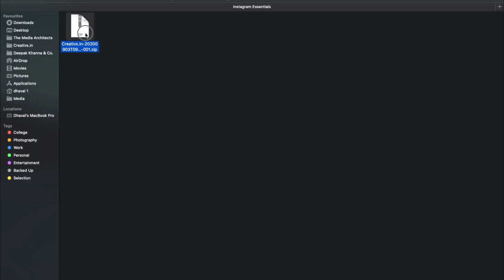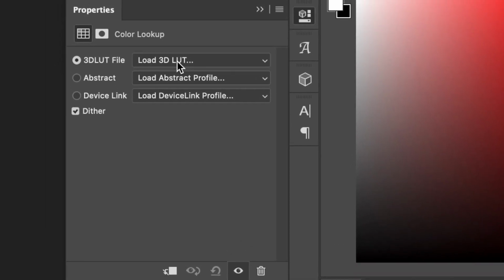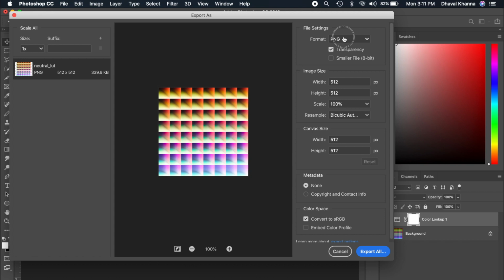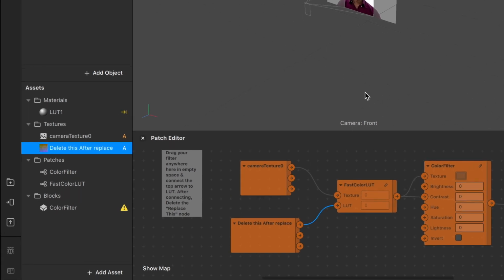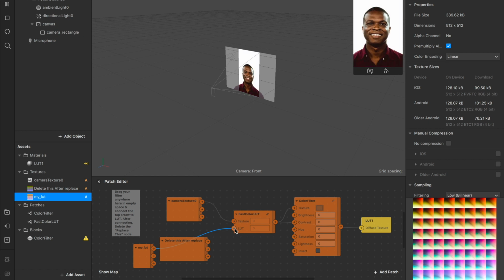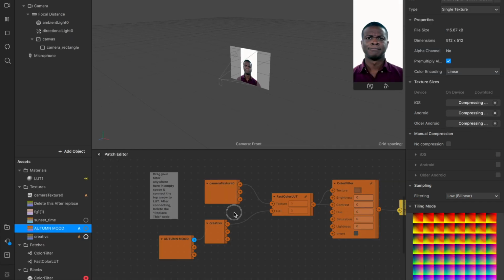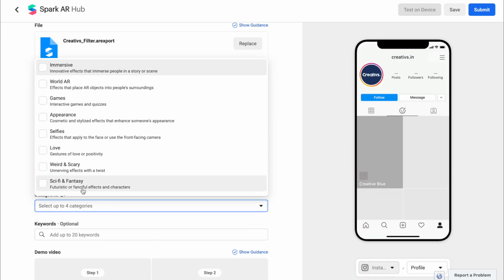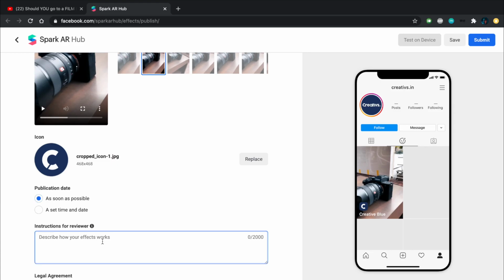How to make your OWN Instagram filter using LUT file in just 5 Minutes? | Creativs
As a filmmaker all of us use LUT files to colour correct our films. What if we bring that same level consistency across our Instagram Stories as well? A 5 minute tutorial will surely help you get the look!